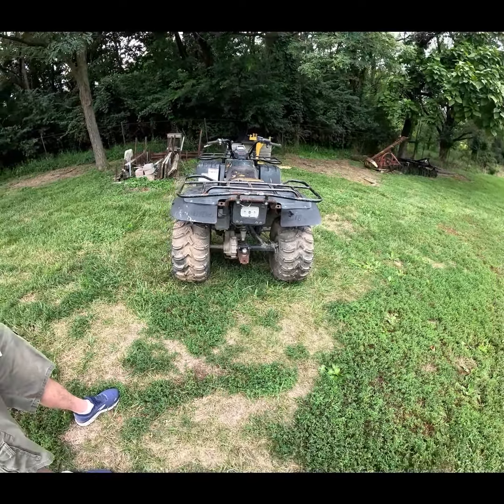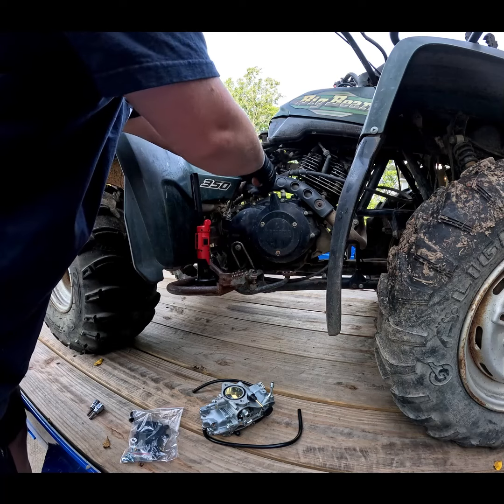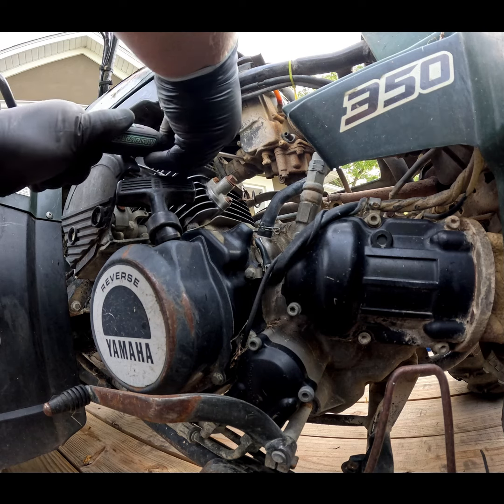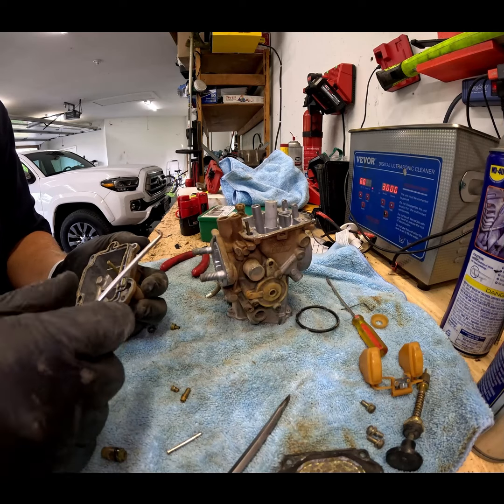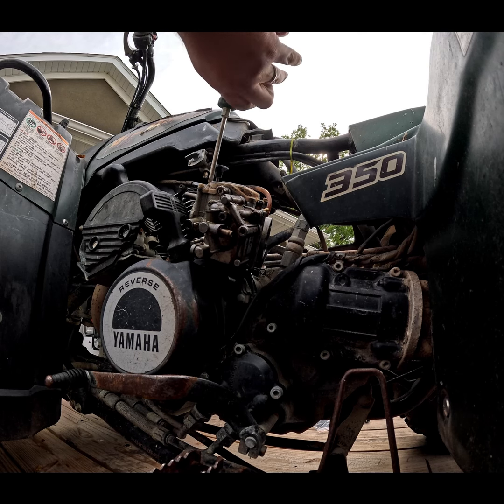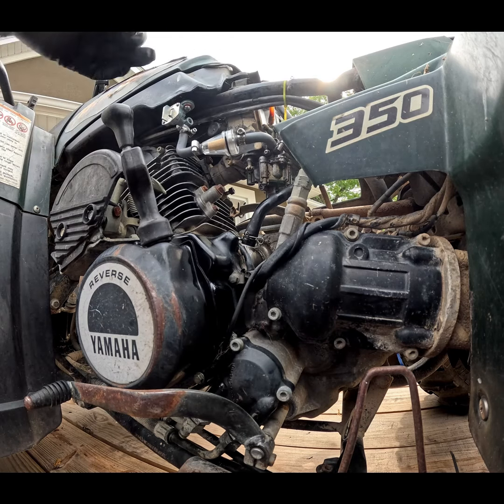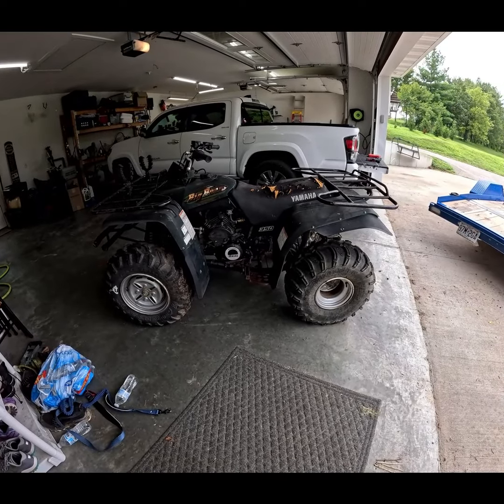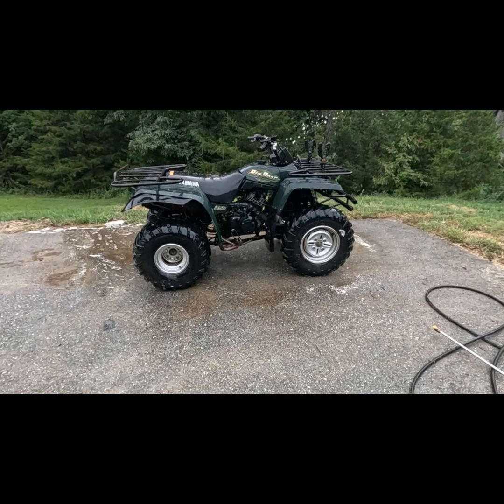Free Yamaha Big Bear 350 ATV!! Will it run?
Today we are diving into a new project! I hope you guys enjoy!